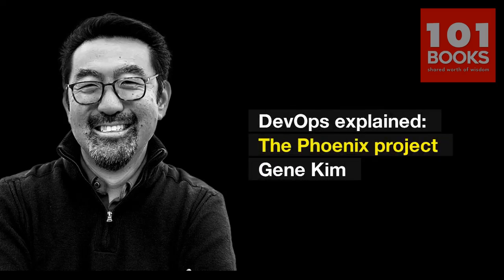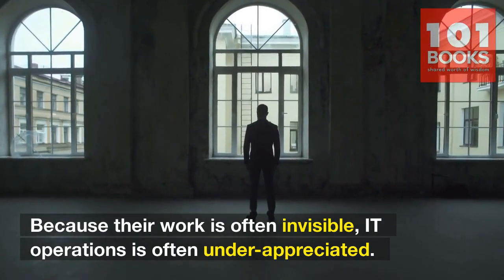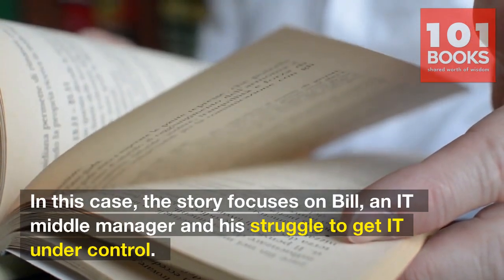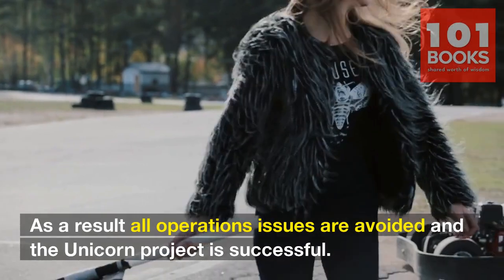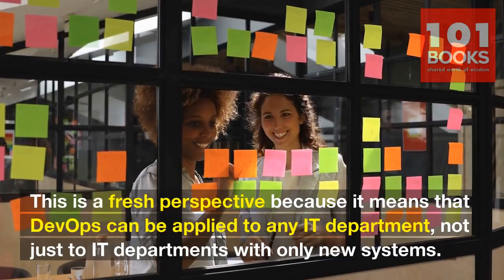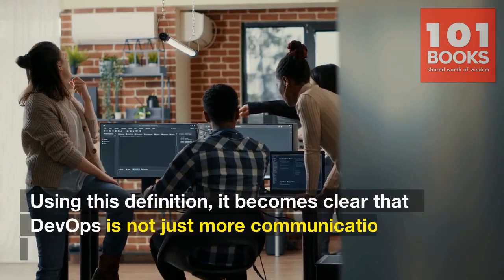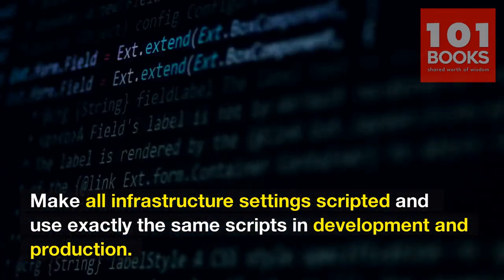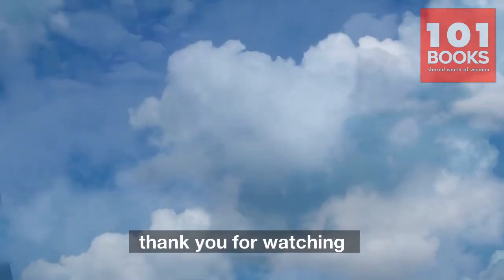DevOps Explained - The Phoenix Project - Book Summary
The Phoenix Project is by far one of my absolute favourite books. It touches all known issues and conflicts between business and IT and presents a great perspective on how to survive and  collaborate best between Development and IT (DevOps). The characters in the book demonstrate through their deeds why it's crucial for businesses to prioritize security and break down the silos between development and operations teams. "A Novel About IT, DevOps, and Helping Your Business Win,". The book is widely considered as the DevOps "bible" and was co-written by Gene Kim, George Spafford, and Kevin Behr.

00:00 Introduction
00:32 Why DevOps
02:11 The book - a business novel about IT
02:22 Part 1 of the book
02:41 Part 2 of the book
03:06 What is Operations and what is DevOps
03:28 4 Major types of work
04:53 The solution
06:01 List of ideas flowing from Devops
07:25 Conslusion
© Copyright: Footage | Videos | Music licensed by Storyblocks.com

Next Video Summaries to come (of my favourite books list):
Bringing Out the Best in People - Aubrey C. Daniels
The 7 Habits of Highly Effective People - Stephen Covey
Negotiation Genius - Deepak Malhotra
Atomic Habits - James Clear
Ego is the Enemy - Ryan Holiday
Man's Search For Meaning - Victor E. Frankl
The Subtle Art of Not Giving a F*CK - Mark Manson
The Art of Thinking Clearly - Rolf Dobelli
The Courage To Be Disliked - Ichiro Kishimi
De Verdraaide Organisatie - Wouter Hart
The Lean Manager - Michael Ballé
Hit Refresh - Satya Nadella
etc